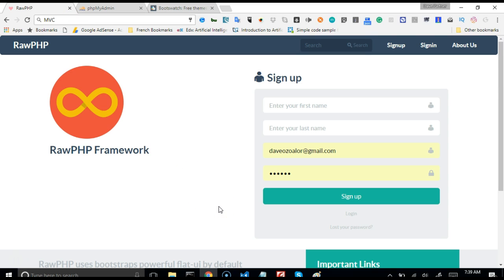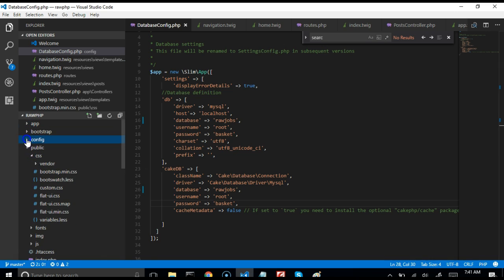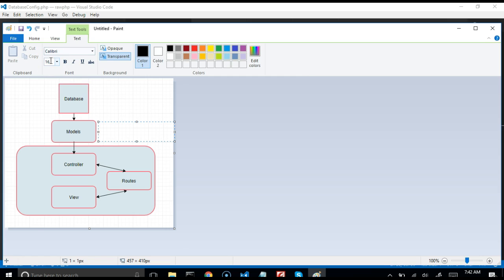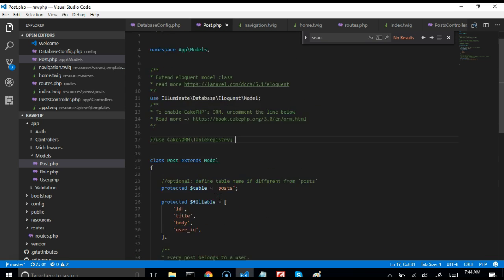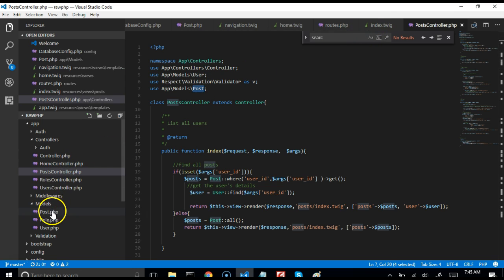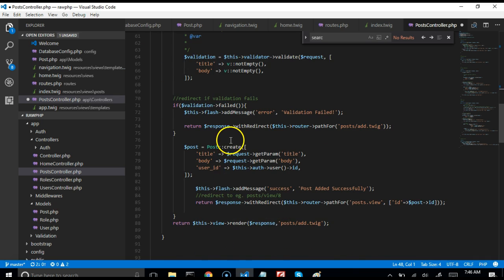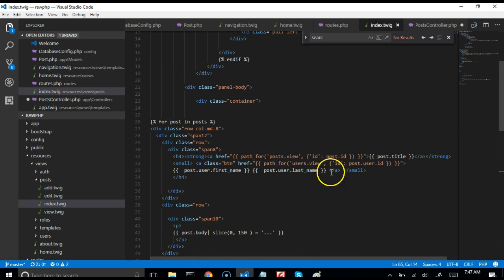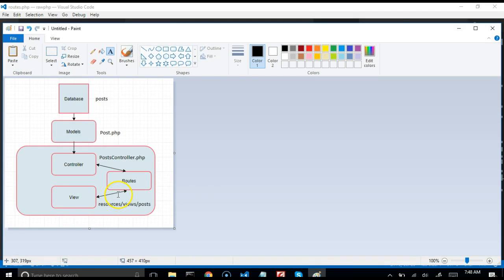Web development tutorial - recruitment platform - - 6 - what is MVC?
This tutorial on how to build a jobs website teaches what an MVC is in web development and software development in general. MVC stands fro model view controller and its a design pattern used in build powerful websites. When taking a web development tutorial or how to build a website tutorial, MVC is one of the things a student that wants to learn how to build a website should understand.